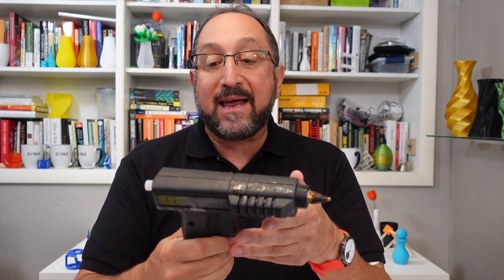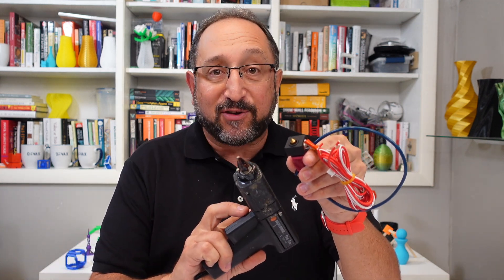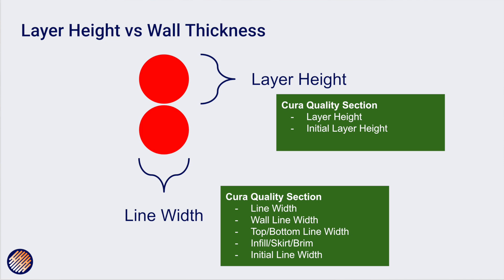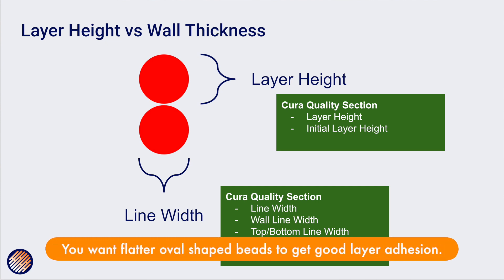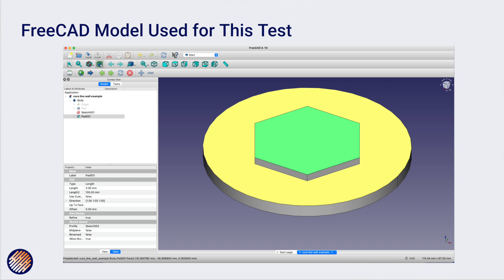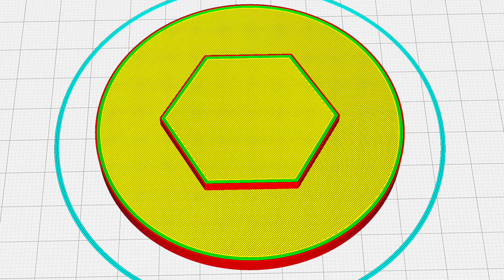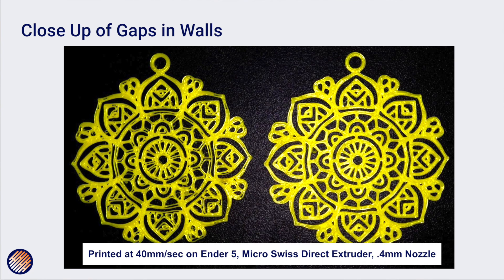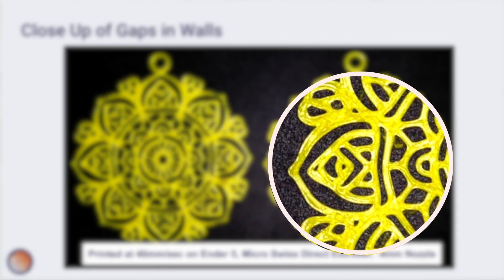Cura Slicer Advanced Layers and Wall Settings for Better 3d Prints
Learn how to fine-tune your 3d Prints with Cura Slicer 4.11.  In this video, I discuss the interactions between layer height, line width, and wall width with the goal of producing the cleanest possible 3d prints with the most possible detail.

00:00 Introduction
02:38 3d Printer Nozzles
05:22 Layer Height and Line Width
06:37 Wall Width and Line Width
08:03 Cura Wall Width Example
08:56 3d Printing Thin Walls and Fine Details
12:41 Fixing Gaps in 3d Prints
16:08 Wall Order Impact on Print Bed Adhesion

The MakeWithTech channel teaches people how to use desktop technology to create, innovate and make things. If you are a "maker" and want to learn more about 3d Printing, 3d Printers, 3d Printing Slicers, Computer-Aided Design (CAD), or 3d Modeling, this is a place you should visit often.  The channel includes additional content about using a wood lathe, woodworking, programming single-board computers such as the Raspberry Pi, Adafruit Circuit Playground, ESP32, and Python.  Available reviews are about Prusa, Creality, Monoprice, ANET, JG Maker, and Flashforge 3d Printers. Slicers covered include MatterControl, Cura, PrusaSlicer, Flashprint, and IdeaMaker.  CAD design videos cover TinkerCAD, FreeCAD, OpenSCAD, and Shapr3D. Slicers covered include MatterControl, Cura, PrusaSlicer, Flashprint, and IdeaMaker.